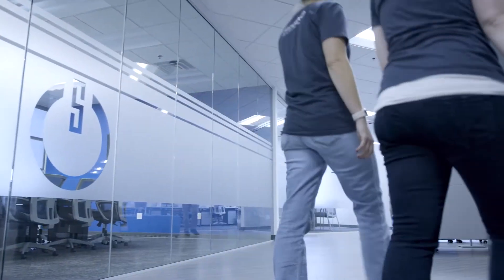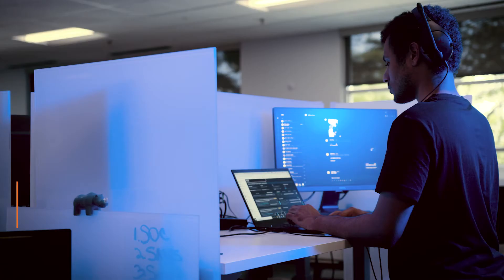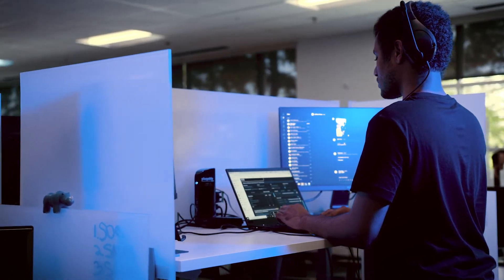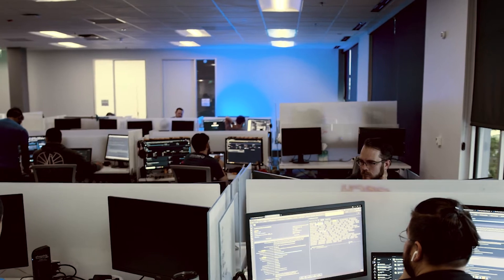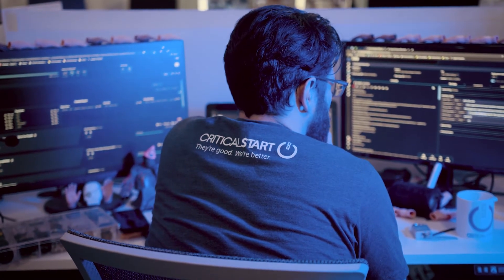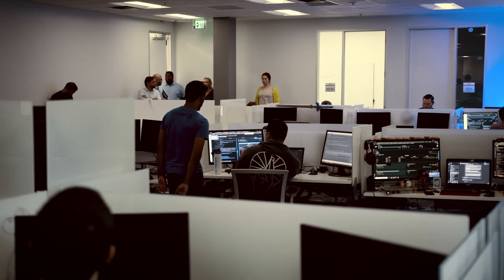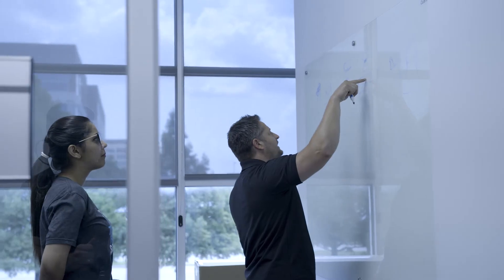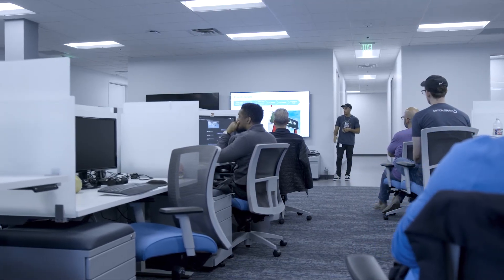Meet the Experts: Onboarding Engineer Jacob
Lead Cybersecurity Engineer Jacob Welter explains how Critical Start onboards new managed detection and response customers, including how we help them optimize their EDR, SIEM & XDR tools.